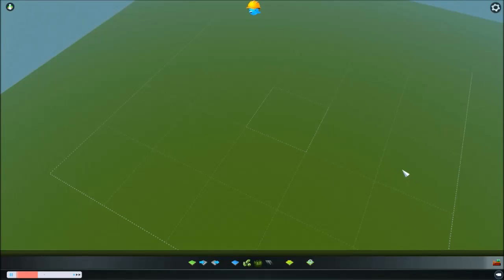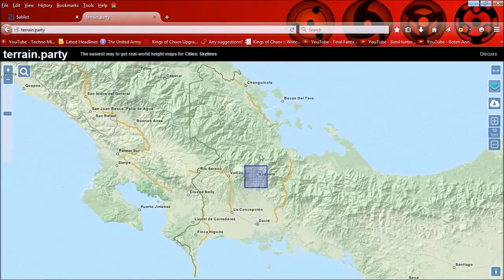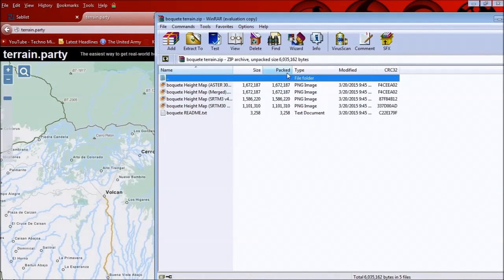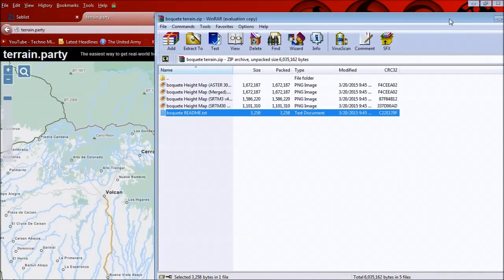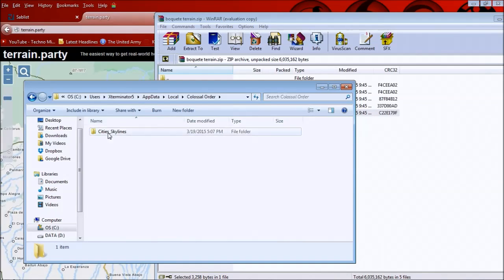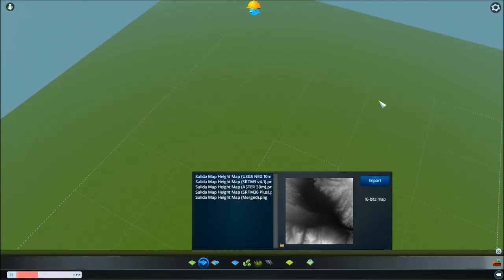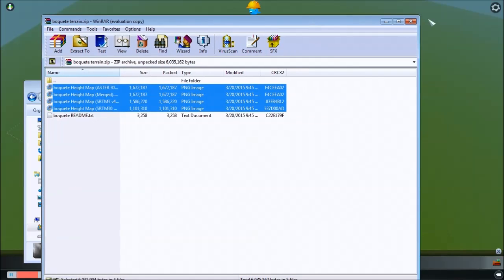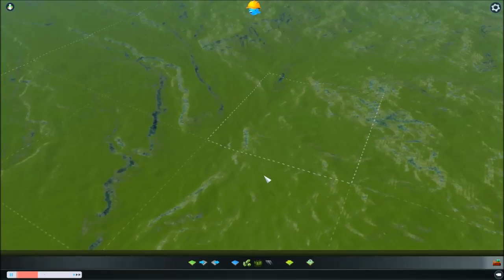Cities Skylines - Creating & Importing Heightmaps Tutorial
In this video I show you and where to create height maps for Cities Skylines and then import them into the in-game Map Editor so you can edit and then use them for your gameplay.
Hope this was helpful! :) If you have questions, please leave them down in the Comments section.